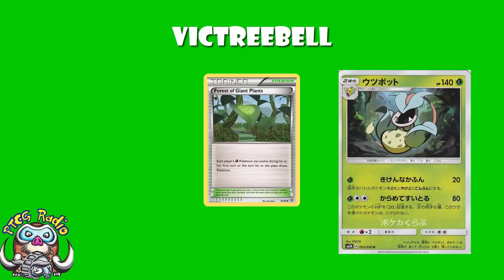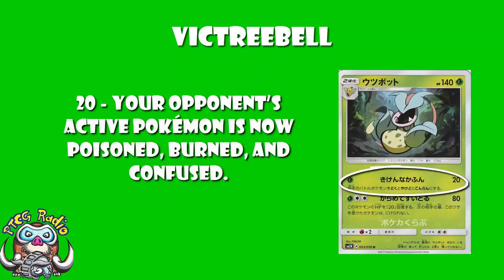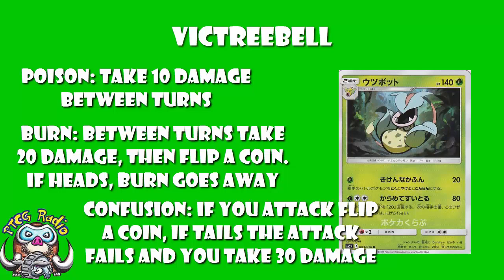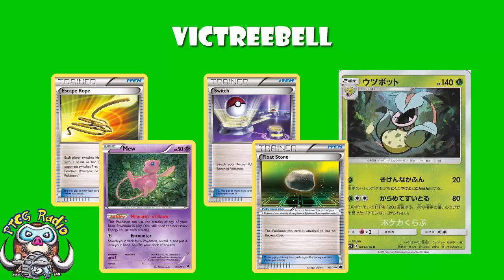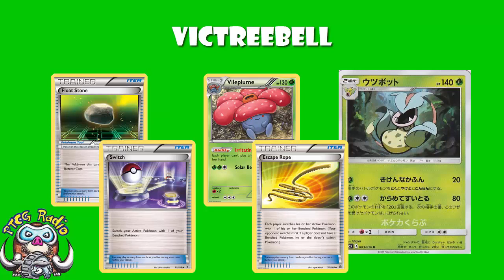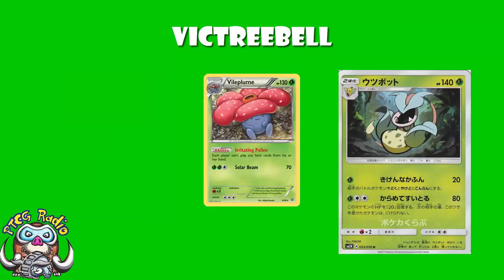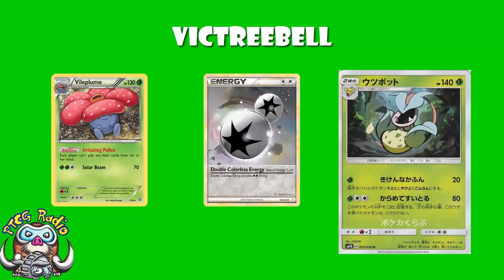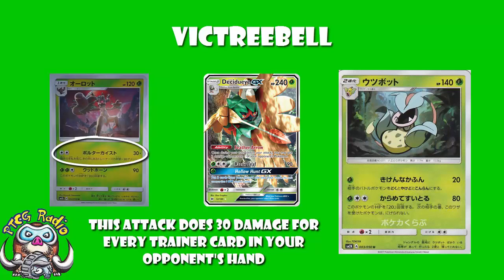Victreebell - New Pokémon Card Causes THREE Special Conditions At Once! (TCG)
There's a new Victreebell card. It causes a LOT of special conditions! Come see!